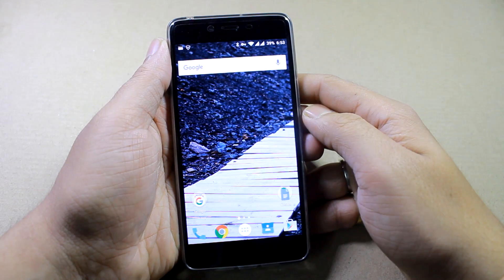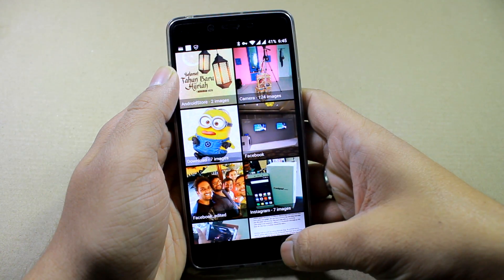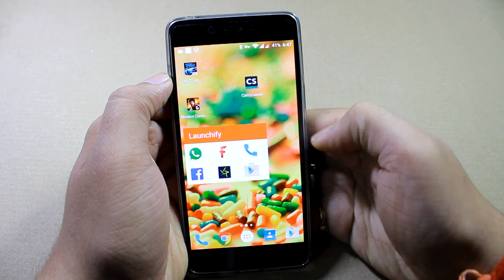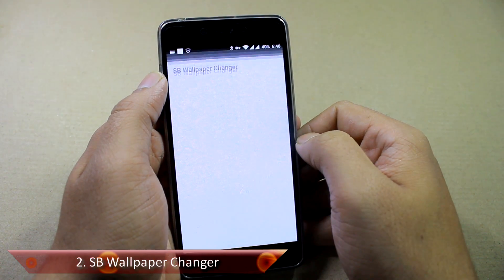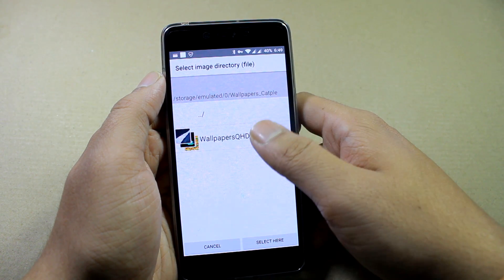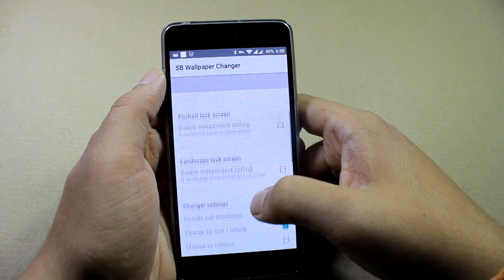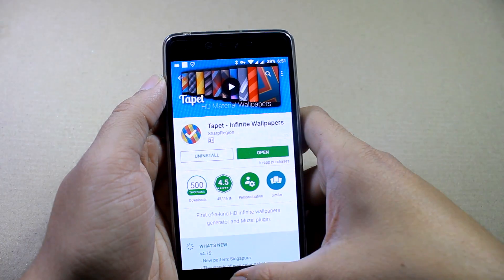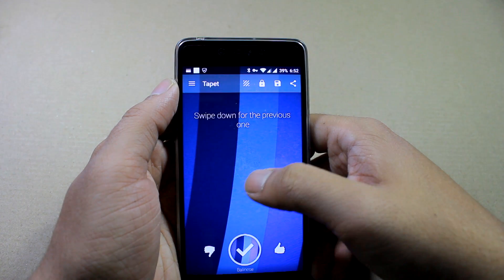Top 3 Automatic Android Wallpaper Changer Apps | Guiding Tech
In this video, we will see top 3 apps for Android using which one can automatically change wallpapers.  These apps lets you configure when you want to change the wallpaper, like 5 mins, 15 mins, a day or even when you unlock the phone. You just need to configure once and they will take care of everything.

We will also talk about an all new app using which can generate beautiful and colorful wallpaper without internet connection. A combo of these apps and I am sure, you will never run out of wallpapers for your Android phone even when you change it every hour.